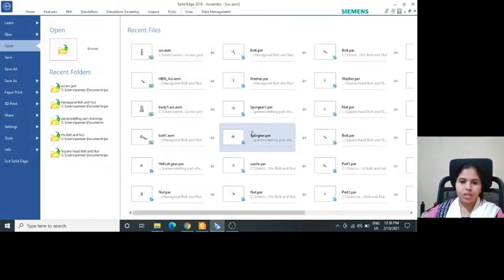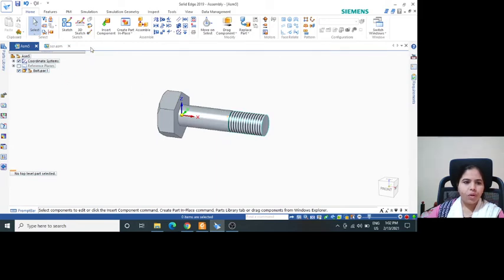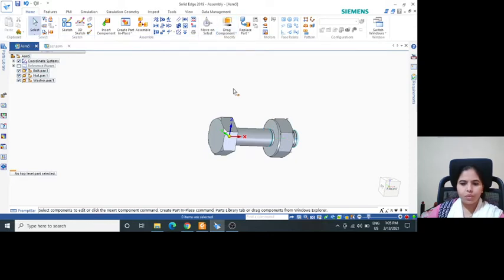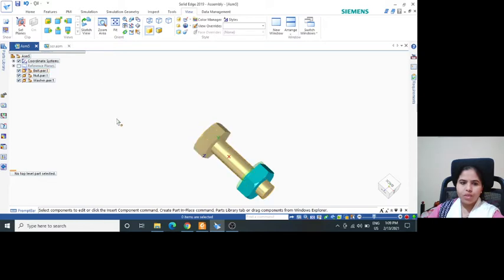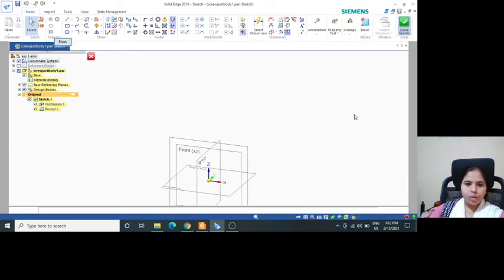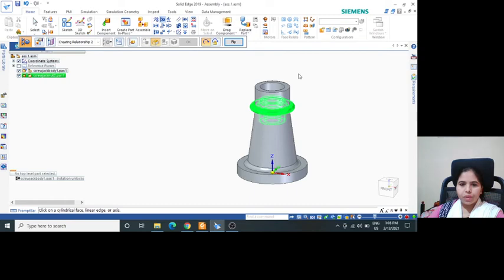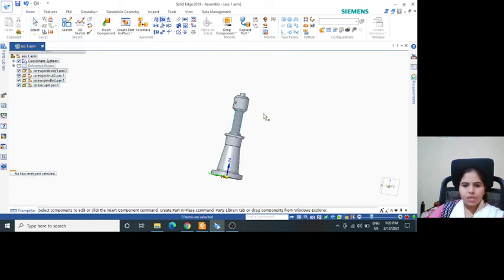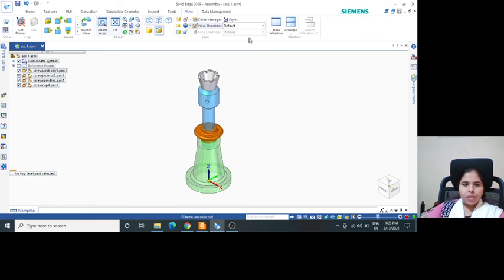ATE 15AT55P U4 S1 Vi